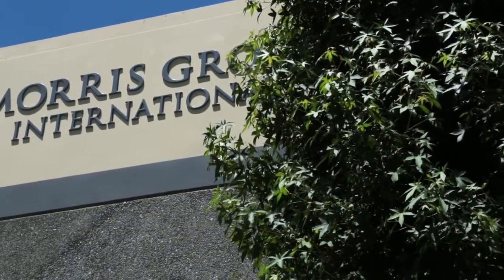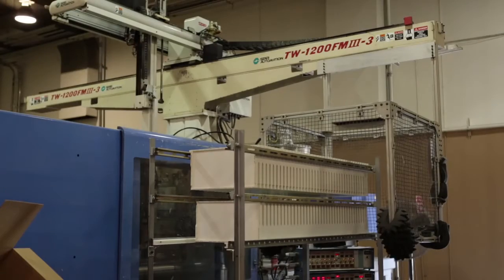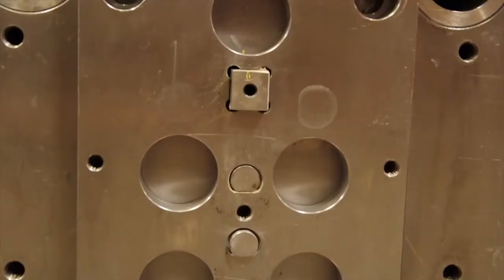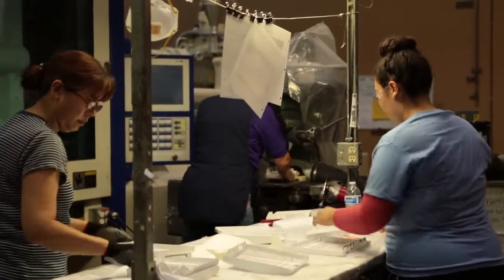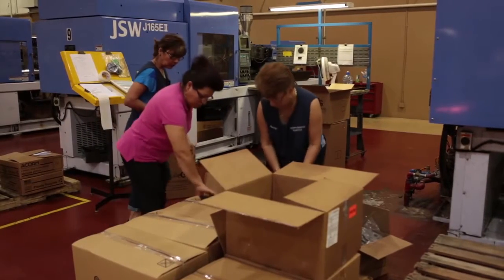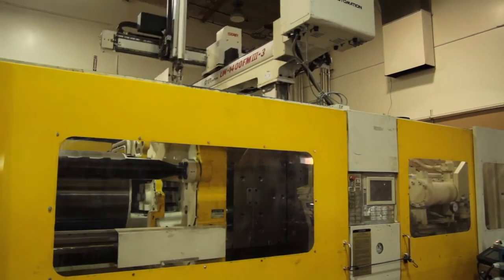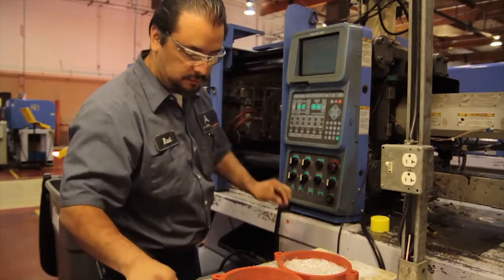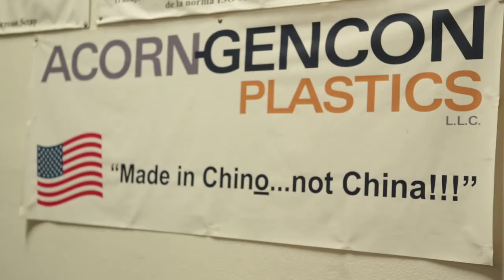Acorn-Gencon Plastics Company Video (HD)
| Take a visual tour of the plant in Chino, CA, and learn why Acorn-Gencon Plastics is a leader in commercial injected plastics. Meet Jacqueline Morovati, General Manager, and discover tricks of the trade employed by Acorn-Gencon’s dedicated and hardworking staff. At Acorn-Gencon, we are proud to say that our products are made in Chino, not China.